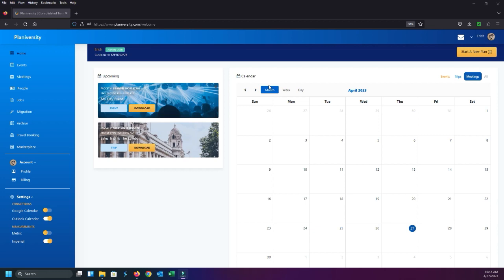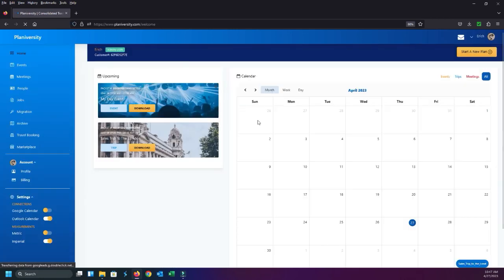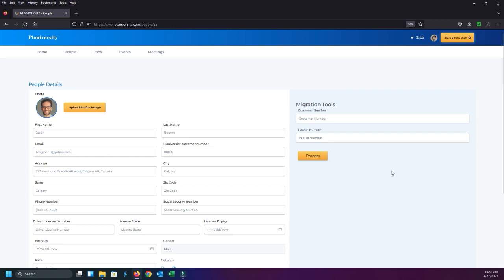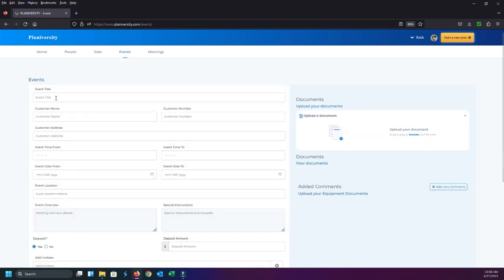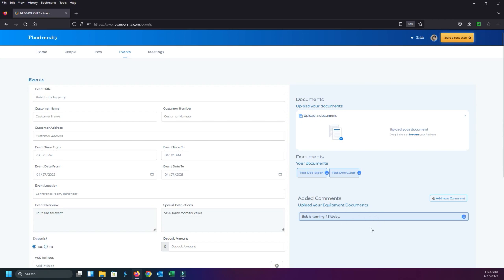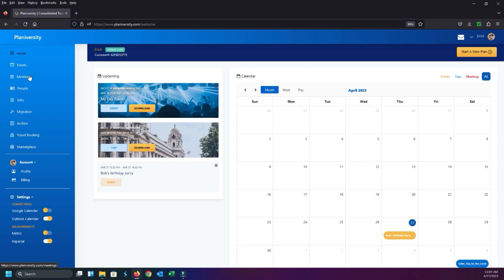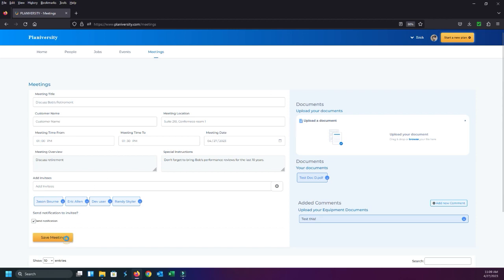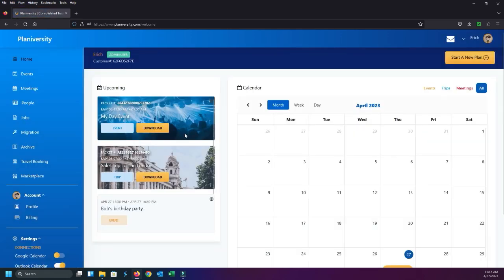Using Planiversity Business Suite Dashboard functions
Check out this tutorial on the Planiversity Business Suite Dashboard functions:
- Events
- Meetings
- People
- Jobs
These functions are not only meant to aid in organization of certain things, but it also assists businesses in information dissemination on meetings and events with their key players. Use the Planiversity from the computer, but get notified anywhere with the companion application in iOS and Android stores.